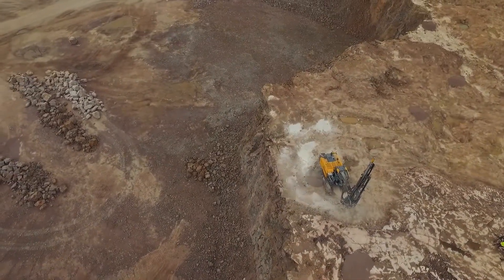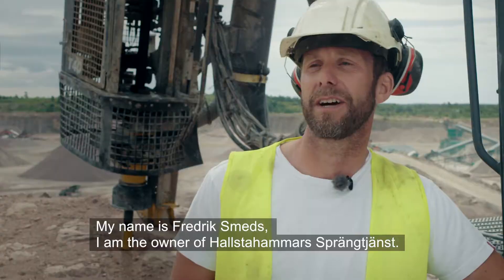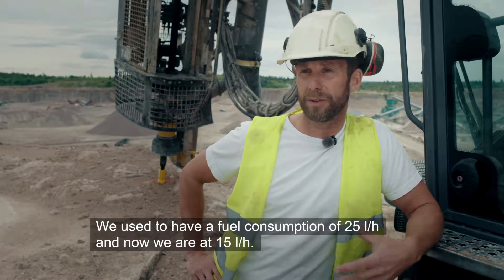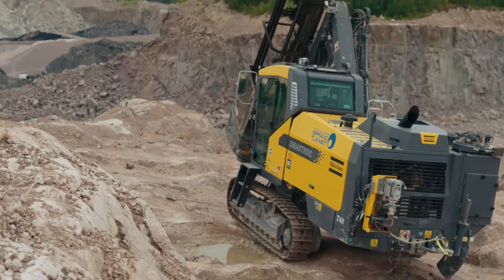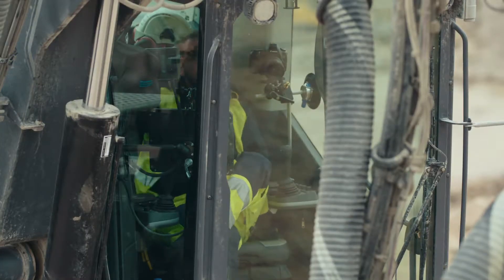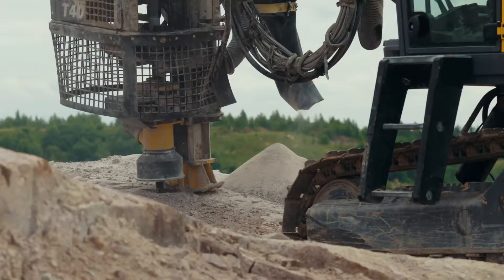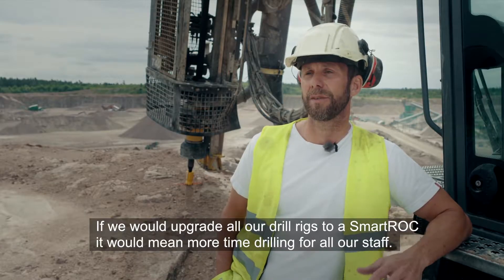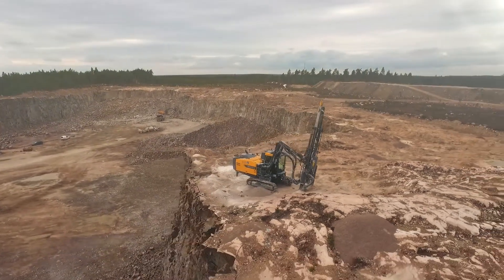AtlasCopco SmartROC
Voiceover for technology